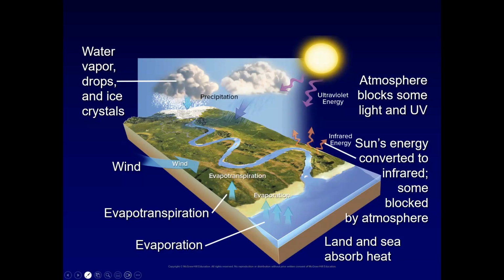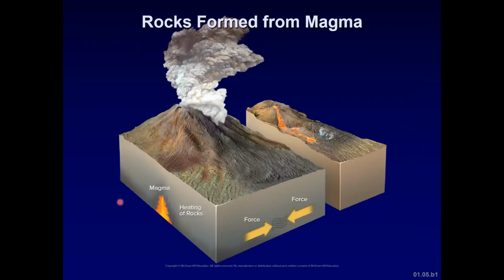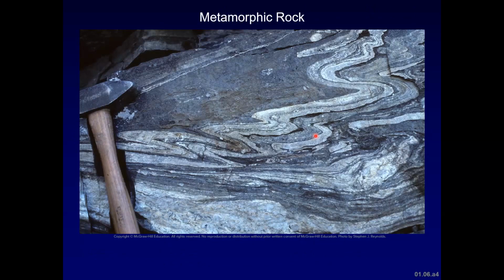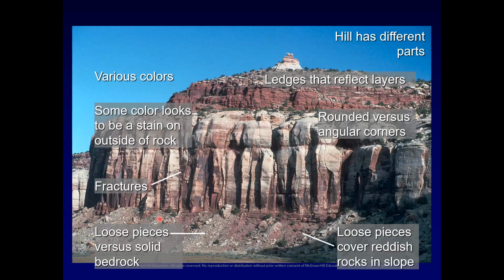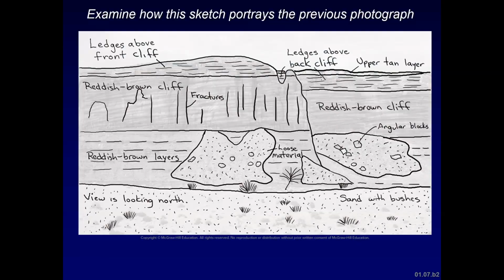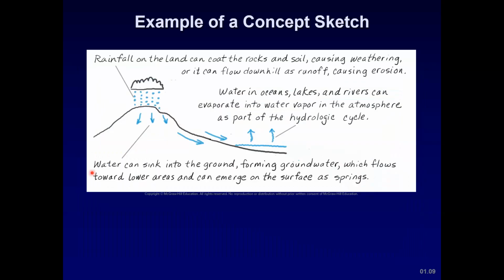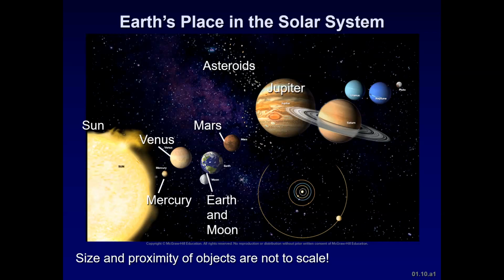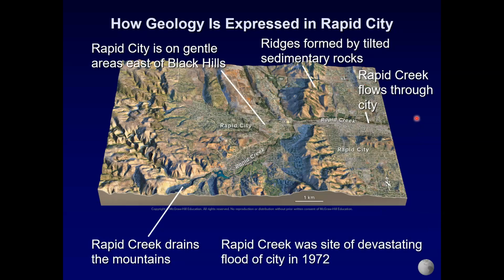"The Nature of Geology": PHYS-106A Chapter 1, Lecture 2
"The Nature of Geology" (2/2)